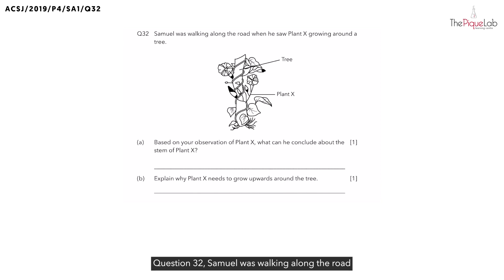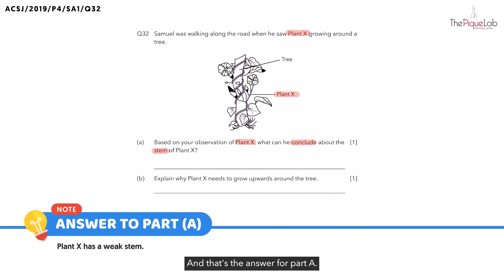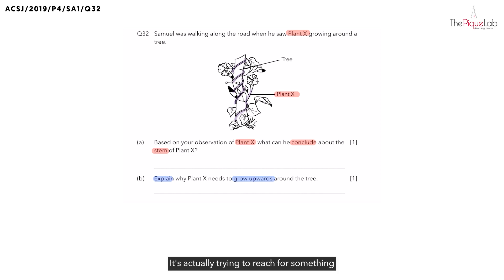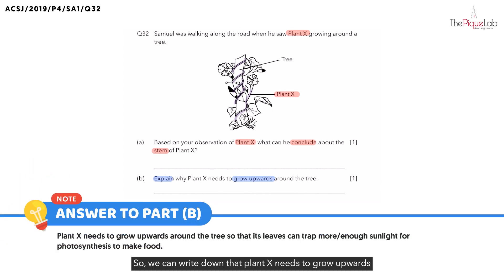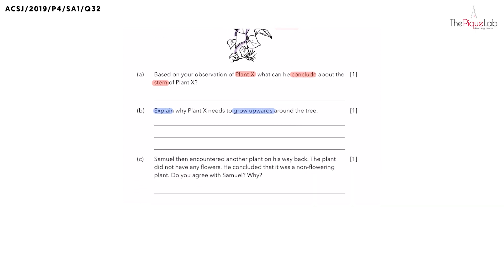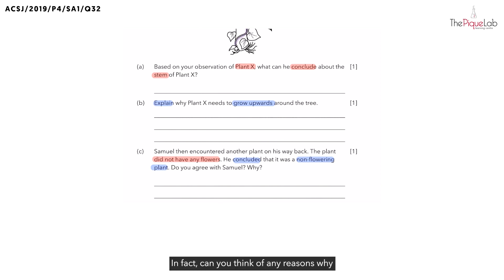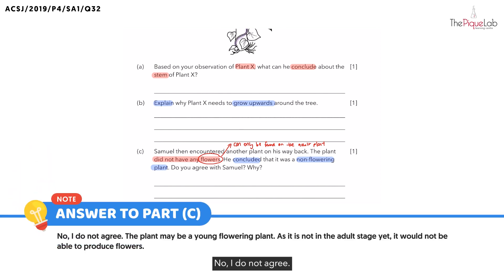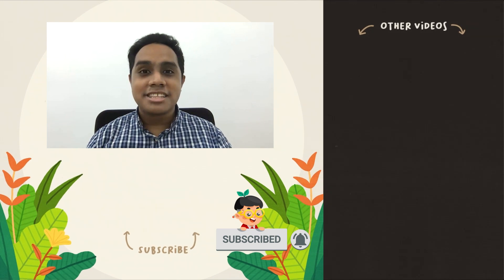PSLE SCIENCE MADE SIMPLE EP104 | Plant Cycle | Understanding Stems & Flowers 🌼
In this PSLE Science Made Simple episode, Mr. Malcolm will be analysing a 2019 Primary 4 Science examination question on the topic of Plant Cycle from Anglo-Chinese School (Junior) (ACSJ). Watch closely as he shares his approach in tackling this question on Plant Cycle!